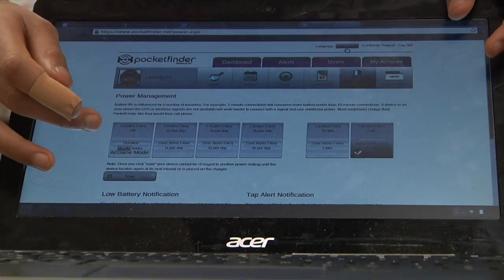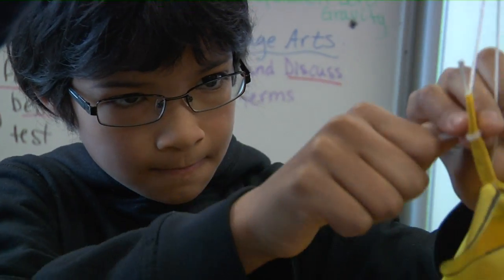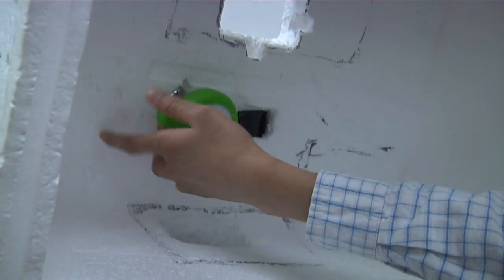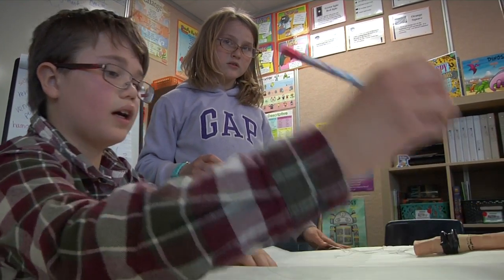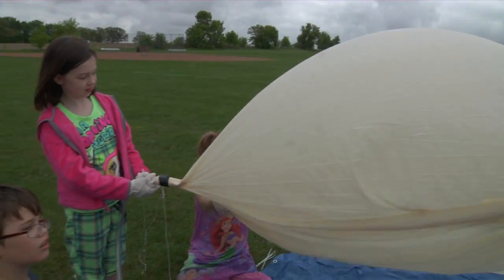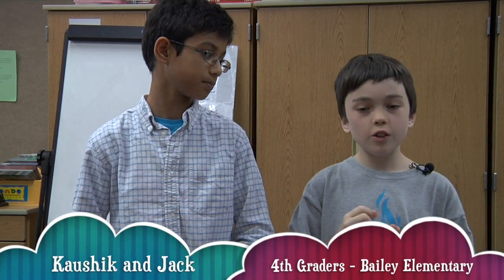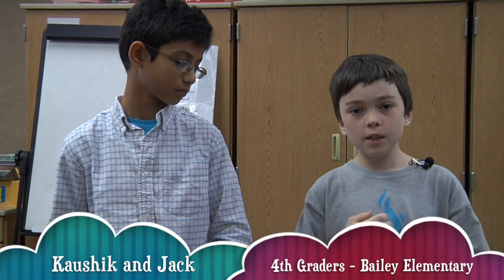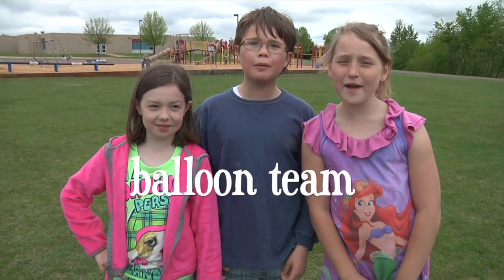Space Balloon Project at Bailey Elementary School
Students from Ms. Redmond's class at Bailey Elementary participated in a unique project where they had the chance to build a space balloon and send it up into near space. As a result, they were able to measure altitude, temperature, take photos and video of the curve of the earth, and gather additional data. All students had a wonderful time participating in the project!

Song: "Red Balloon" by Charli XCX from the "Home" Original Motion Picture Soundtrack